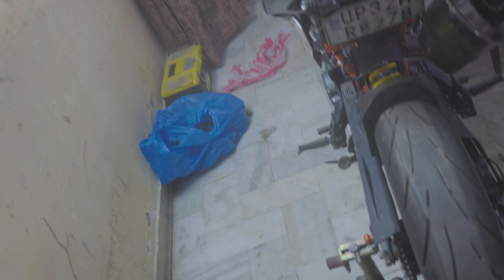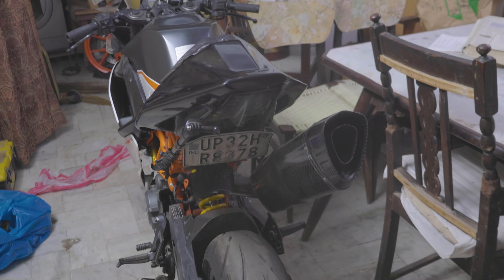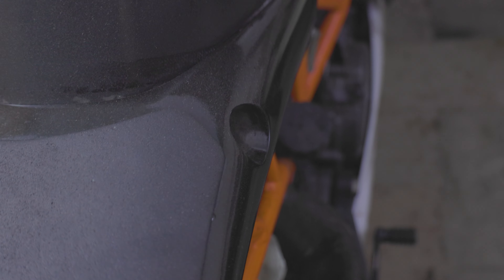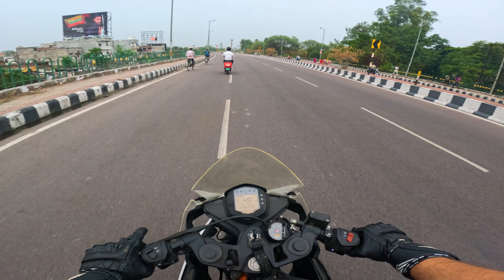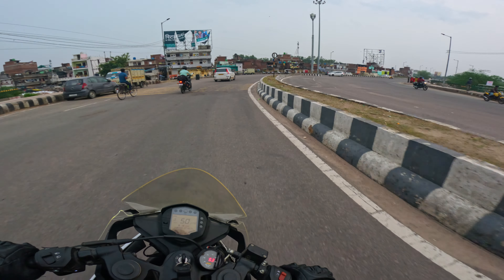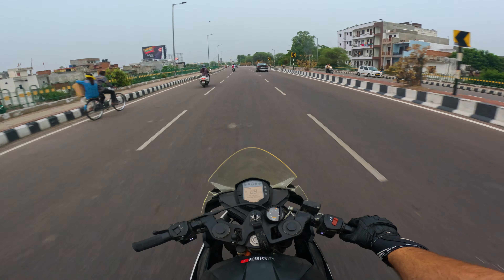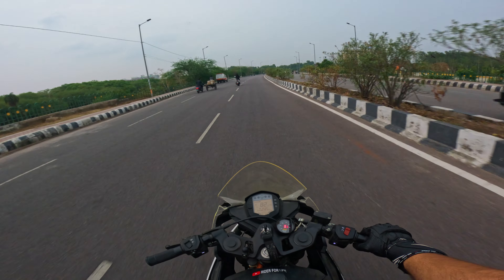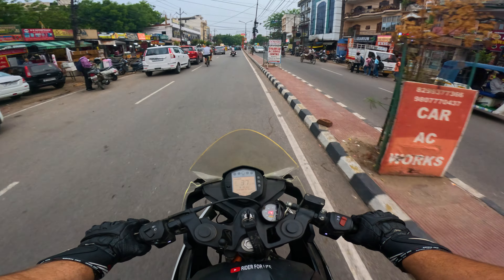KTM RC 390 BS3 42T Sprocket Upgrade || 45k Sprocket & chain || Powertronic ECU || Test Run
KTM RC 390 BS3 Powertronic ECU Tuned | 42T Sprocket Upgrade || 45k Sprocket & chain || Powertronic ECU || Test Run

Pls Support karo

2016 KTM RC390
ECU Flashed
Powertronic v4
Quickshifter
Full System exhaust
Race Filter
Rider weight - 116KG